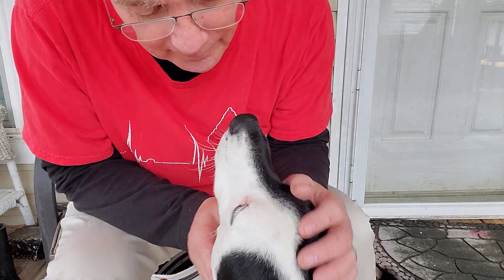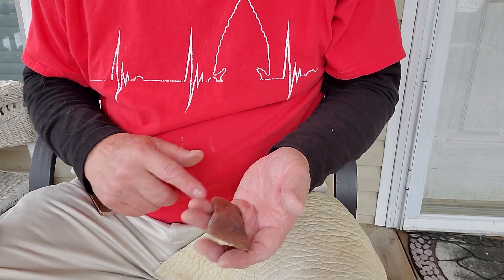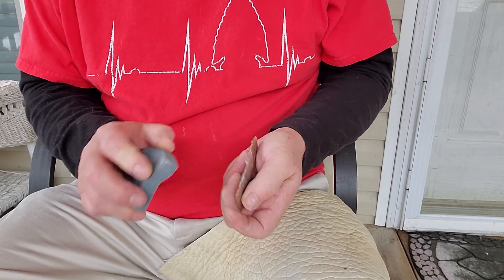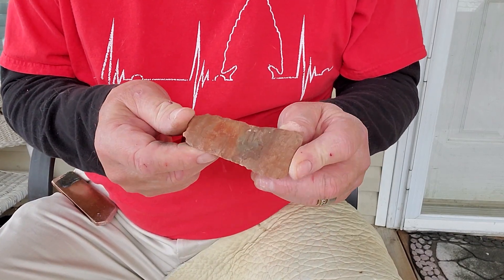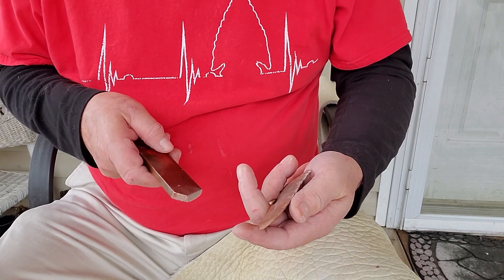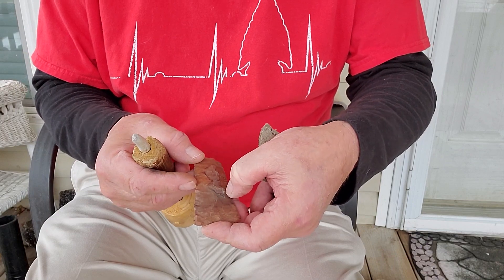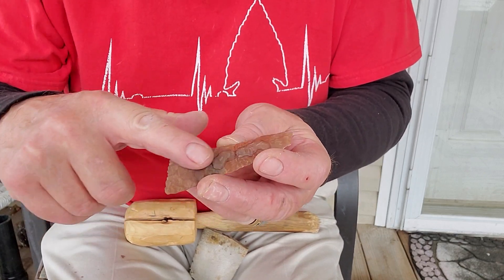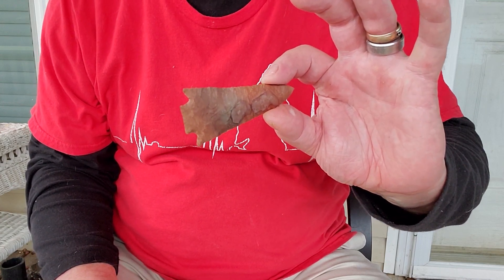Flint Knapping - Testing a Flat Copper Bar for Percussion Thinning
Using a 1/4 inch flat copper bar to thin a biface.